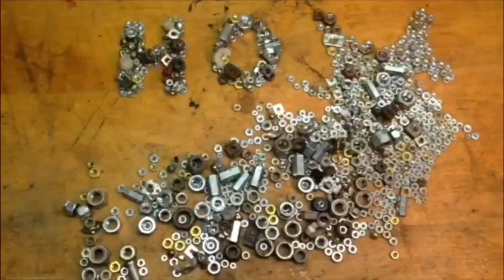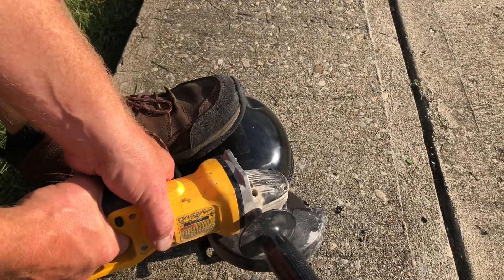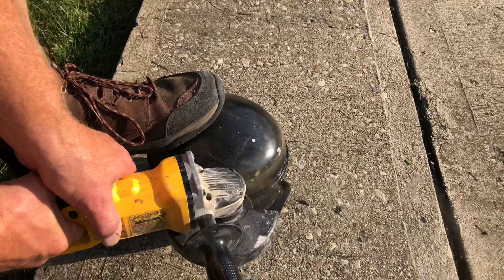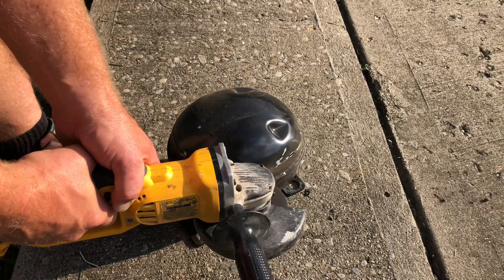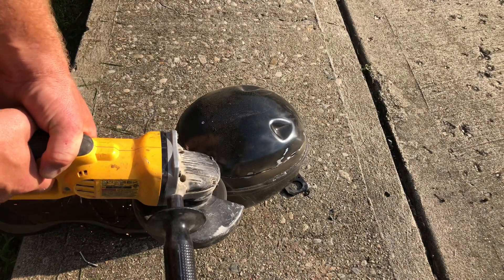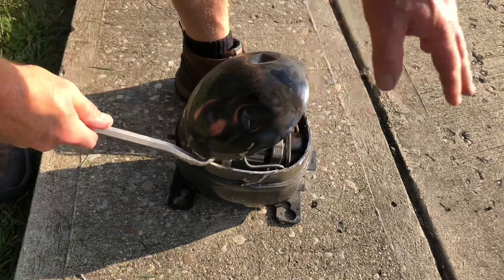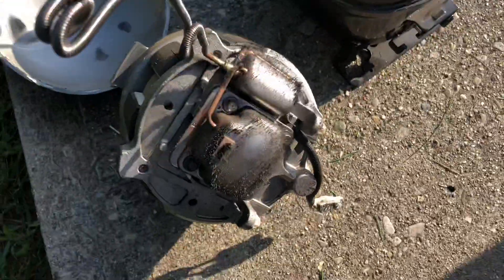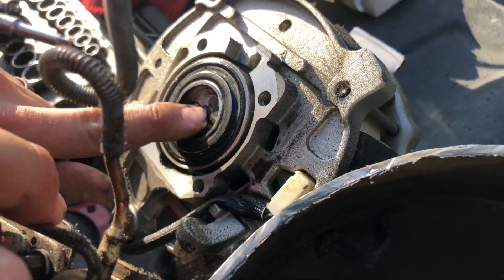What’s Inside a Refrigerator Compressor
In this video I cut open the refrigerator compressor to see what is inside.